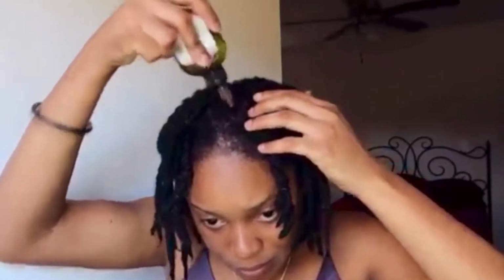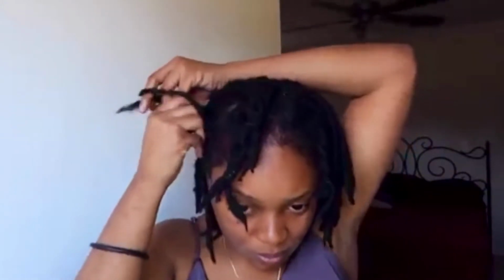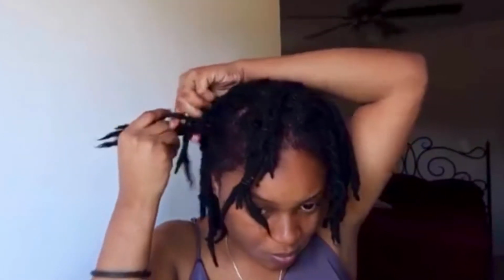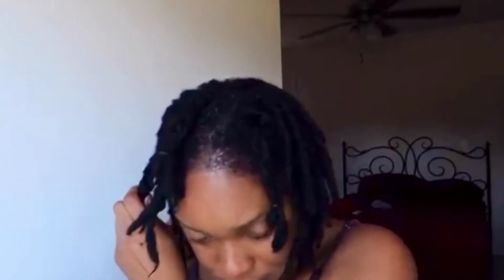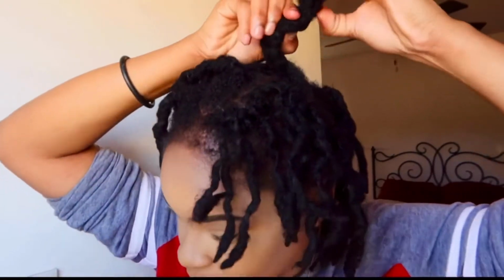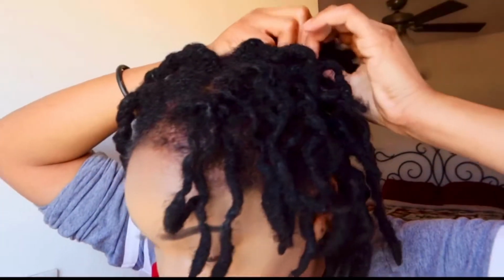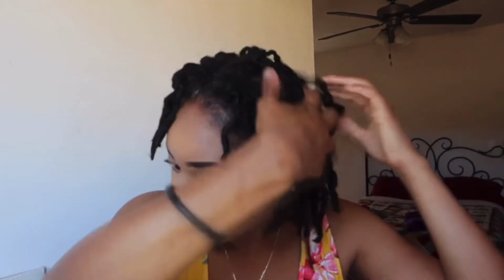Braid Out On SHORT LOCS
What you saying gyals and gents . Today I made my first braid out tutorial on my short  locs . My locs came out surprisingly well . Side note: My locs hasn't bin retwisted in two months .
 I am so excited to share my loc journey with you . & all of the loc content  I am learning going forward .

PRODUCTS THAT GREW MY LOCS IN ONE YEAR !!
COCONUT OIL
Jamaican Castor Oil

For the new subbies welcome .Happy To Have You .

Hair Oil Used in Video

Lets Chat !
Have you ever done a braid out before ? If so how did it came out ?

Loc Snippet
Number Of Locs ? 72
When I started my Loc Journey? July 26,2019
P.0.BOX -F41948
Freeport, Grand Bahama
Bahamas
_________________________________________________________________________________________________Equipment Used To Film
CanonG7X Mark III

About Section
What You saying Gyal and Gents if your here to welcome :)
My Name is Moniqua  Bain and I am here for you guys to learn and grow with me on my 4c Loc  journey ,
aside from my hair journey . I also love doing my Makeup,  Fun adventures , Cooking and Working out.
So stick around to watch my hair journey , fitness journey and fun creative  meals  & maybe some traveling too !
See you guys Once A week .